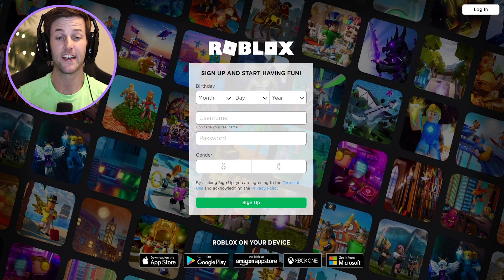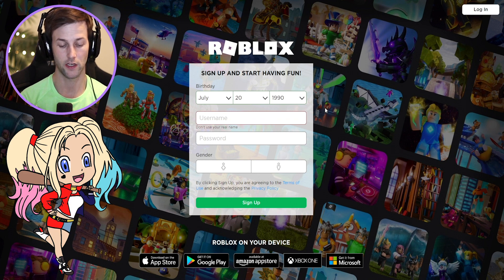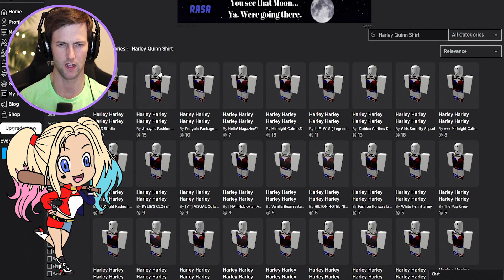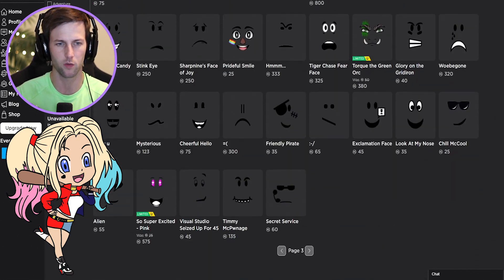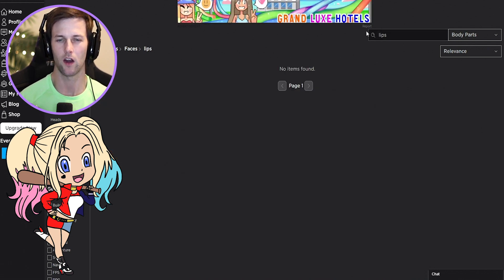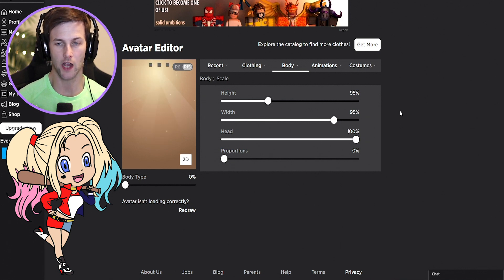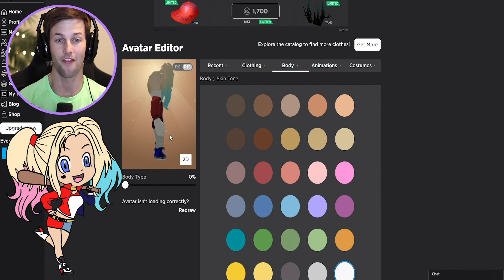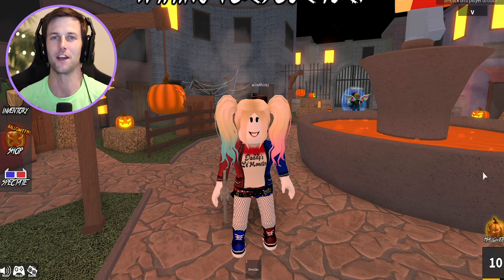Making Harley Quinn A Roblox Account!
Hey! I’m Tussy! :) I make fun gameplay videos and I absolutely love gaming and making Youtube Videos! I am 100% Family Friendly as well :)
I hope to give you some great gameplay and make people laugh and have fun! Make sure you're checking out more of my videos and "SUBSCRIBE" and hit that little bell icon to the right of the Subscribe button to be notified every time I upload :) Thanks!

-Tussy